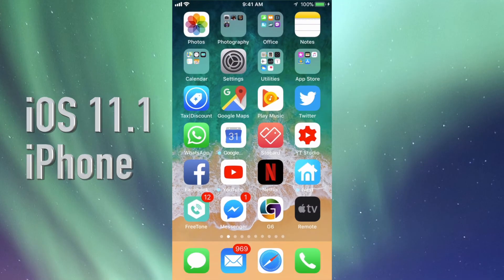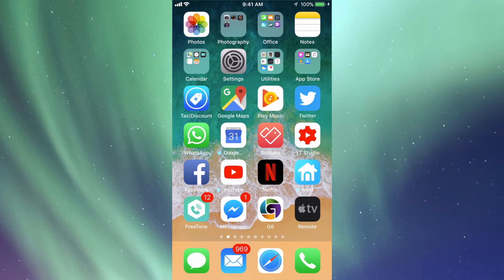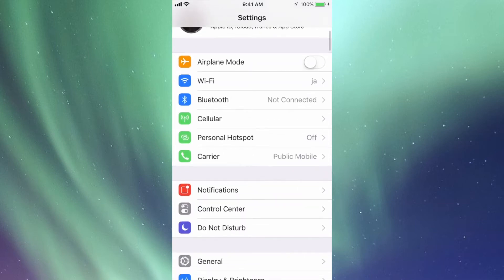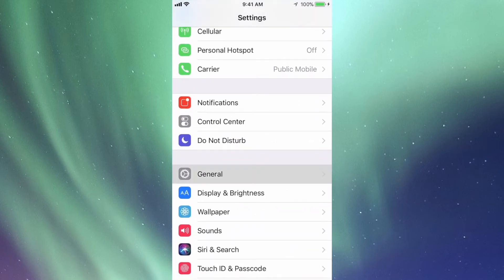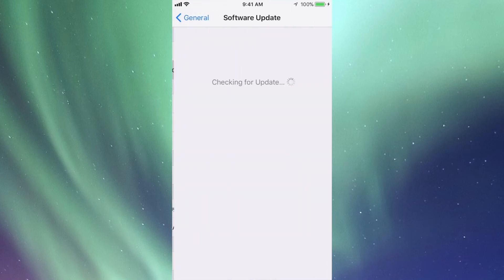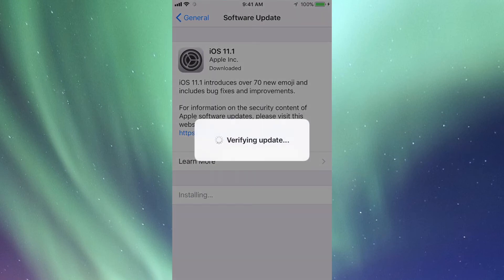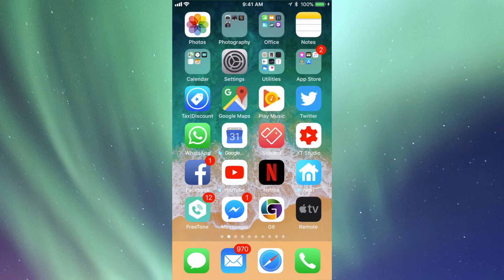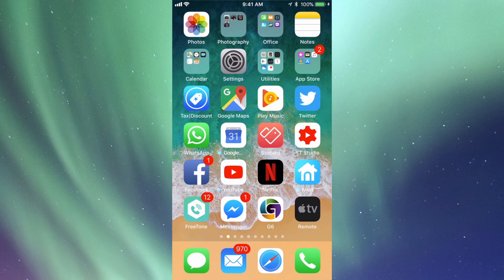How to Update to iOS 11.1 - iPhone 5S iPhone SE iPhone 6 iPhone 7 iPhone 8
Download and install iOS 11.1 on iPhone 6s Plus, iPhone 7 Plus, iPhone 8 Plus. Lost of compatible Apple iPhones with iOS 11.1 : iPhone X
iPhone 8
iPhone 8 Plus
iPhone 7
iPhone 7 Plus
iPhone 6s
iPhone 6s Plus
iPhone 6
iPhone 6 Plus
iPhone SE
iPhone 5s